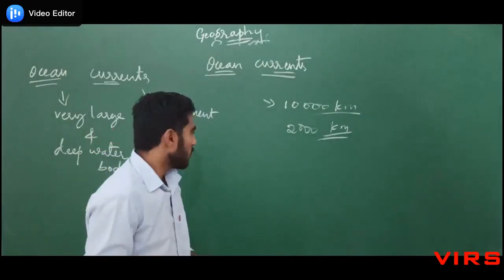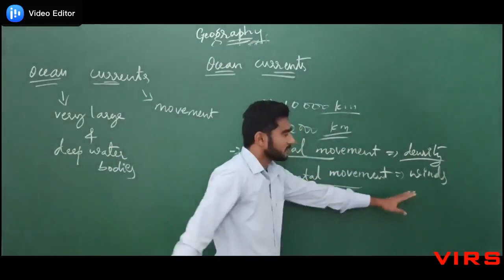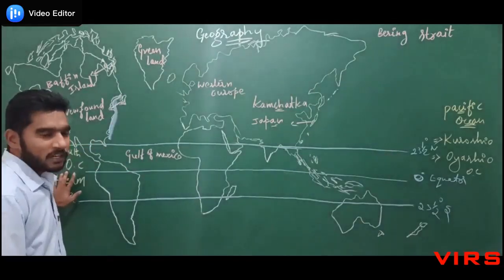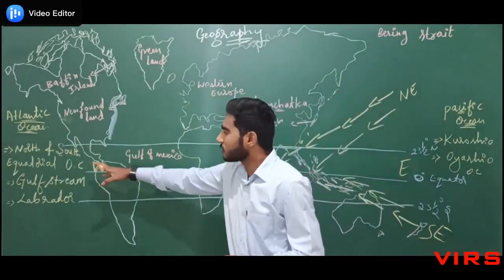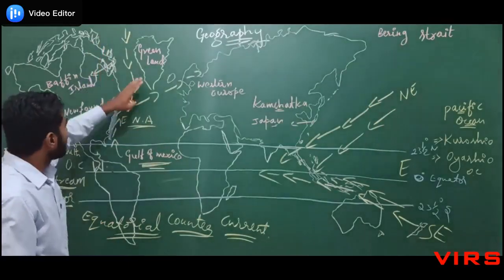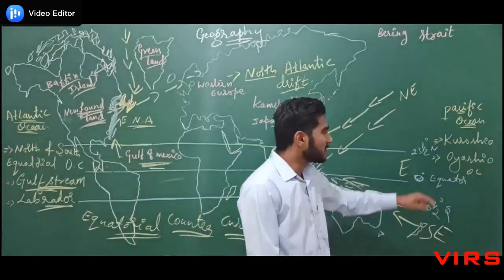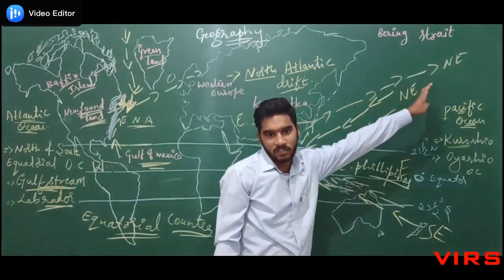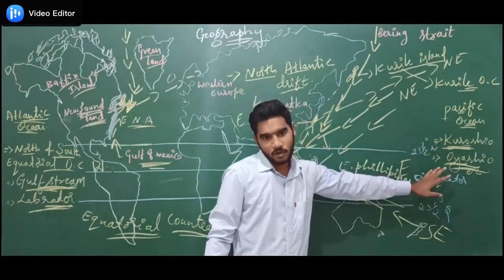Ocean Currents- ICSE Geography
The term "current" describes the motion of the ocean.

Ocean currents are driven by wind, water density differences, and tides. Oceanic currents describe the movement of water from one location to another.